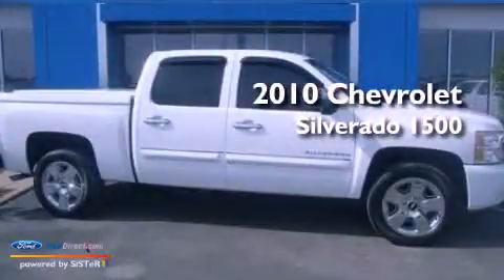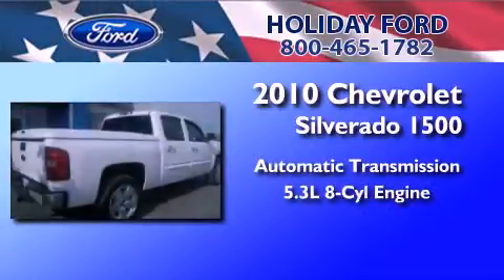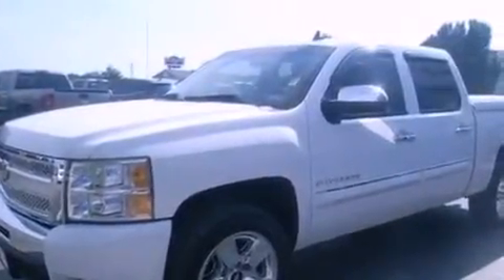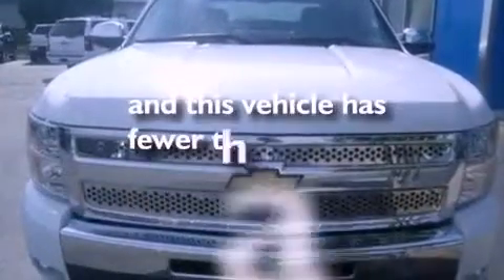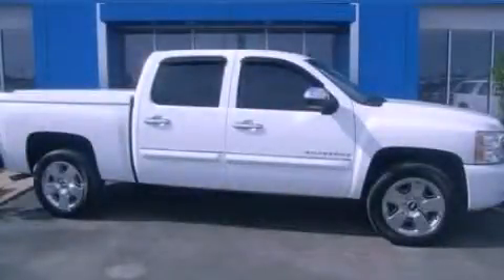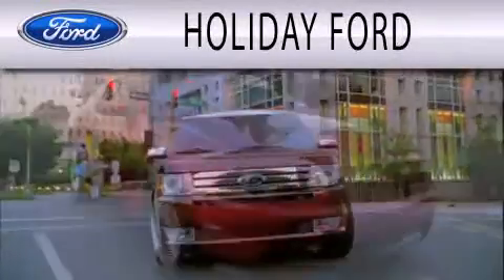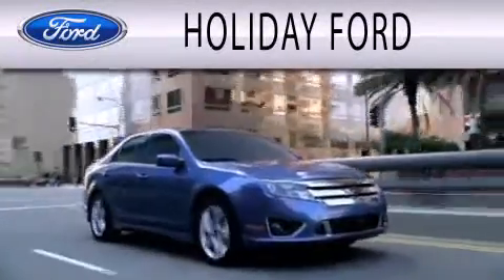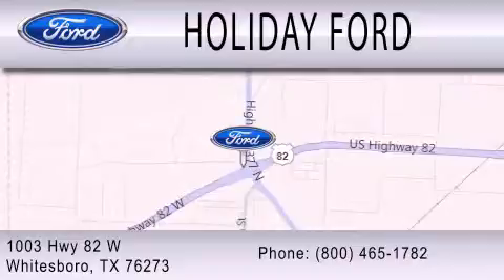2010 CHEVROLET SILVERADO 1500 Whitesboro TX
Year : 2010
 Make : CHEVROLET
 Model : SILVERADO 1500
 Engine : 5.3L V8 16V MPFI OHV FLEXIBLE FUEL
 Trans . : AUTOMATIC
 Exterior : SUMMIT WHITE
 Miles : 16,686
 Interior : LIGHT TITANIUM / EBONY
 Stock : CU139251